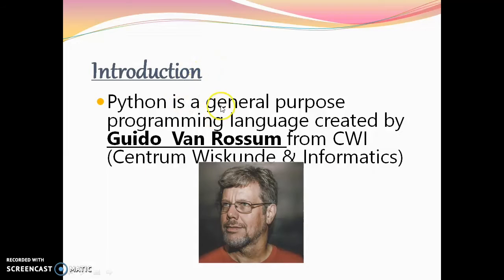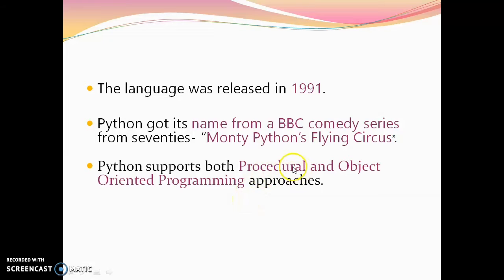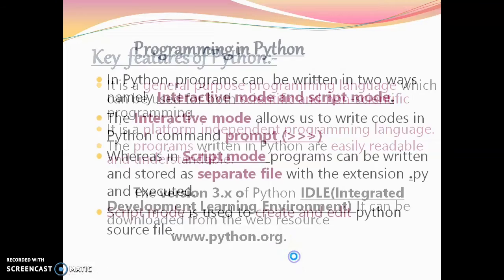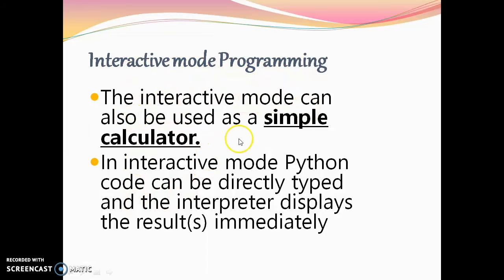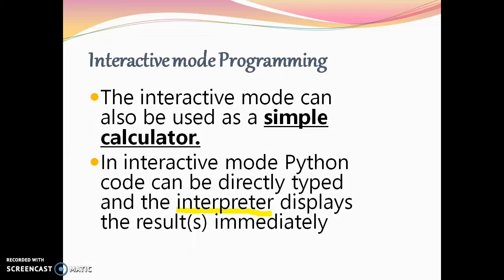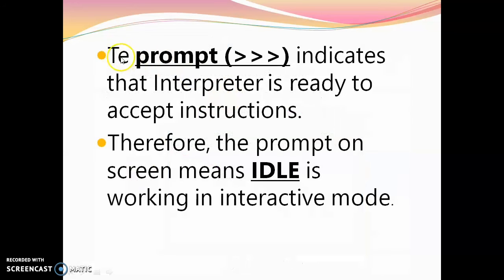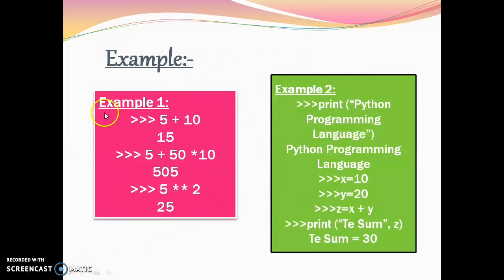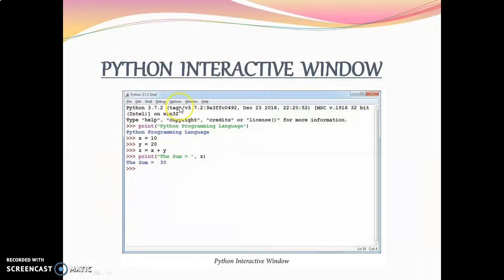12th Standard Computer Science Chapter 5 || Part 1